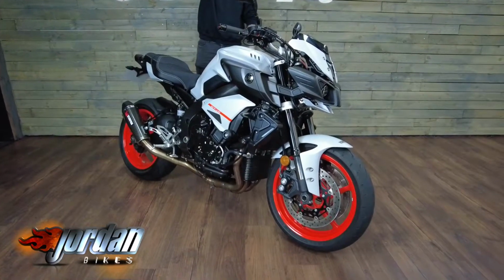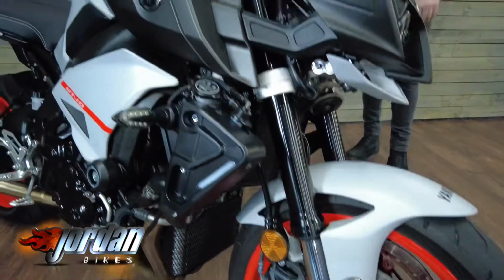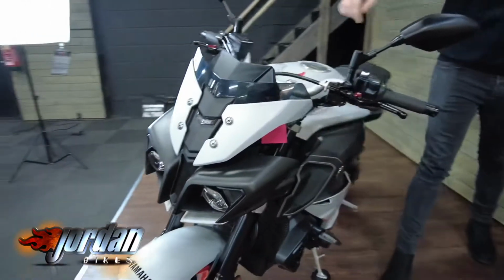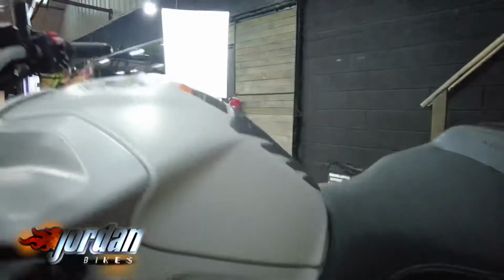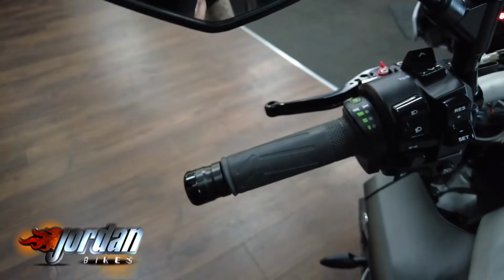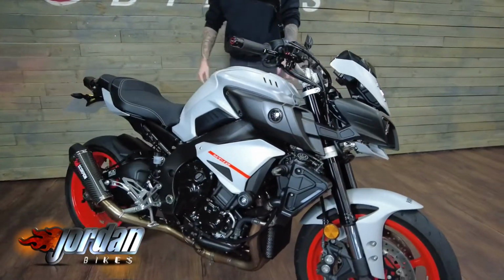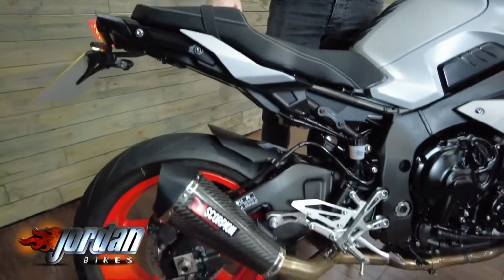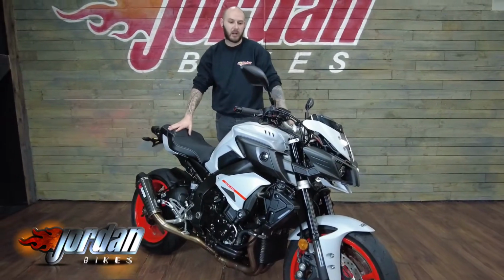Jordanbikes- for sale Yamaha MT-10 2019/19 8084 miles, many extras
FOR SALE - Yamaha MT-10 ABS, 2019 '19' plate with only 8084 miles on the clock. This is an absolutely stunning machine that has been extremely well cared for. This latest model MT10 comes with traction Control, Power Modes, ABS and a quickshifter. They are amazing to ride, with bags of torque, and this particular machine also has a Scorpion carbon end can with decat so it sounds incredible , Evotech radiator guards, Evotech levers, Evotech footpeg removal blanks, Evotech Crash protectors, Evotech Tail tidy, Engine case covers, Heated Grips, Comfort Seat + standard, and a Yamaha Tank Pad. Yours for only £9790